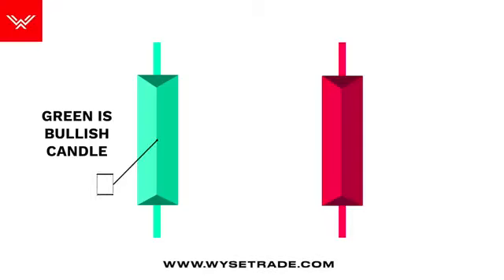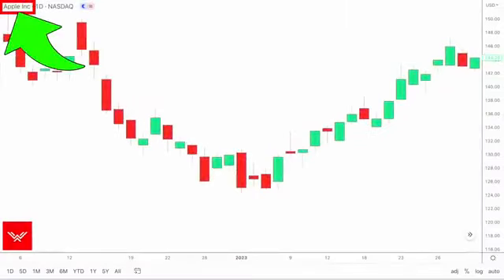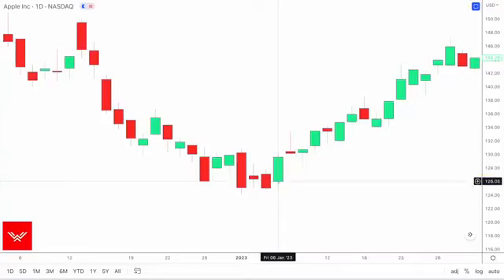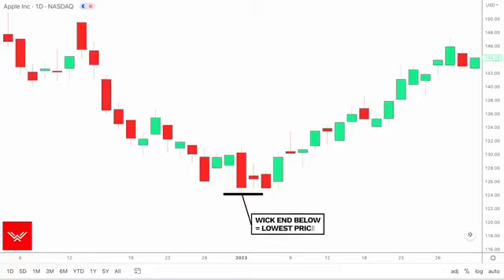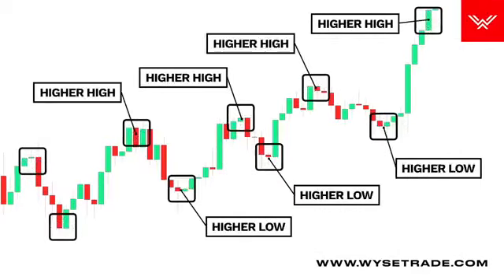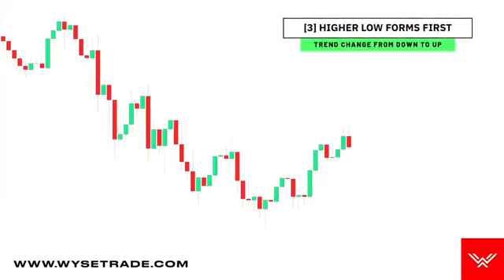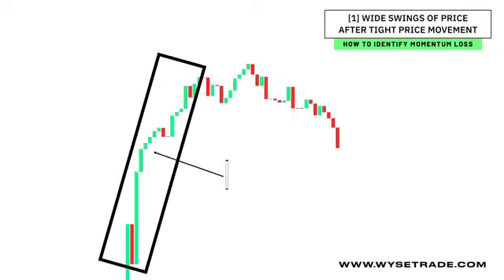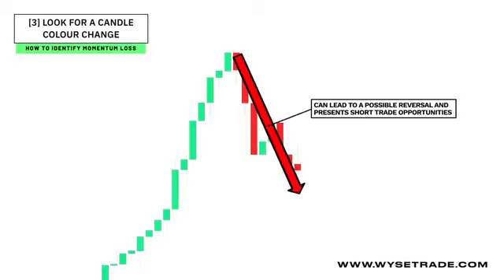How To Read Candlestick Charts FAST Beginner s Guide 003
This video is from 'Wysetrade channel'
In this 003 video, you will learn how to read candlestick, analyzing charts, analyzing trend and momentum identification.